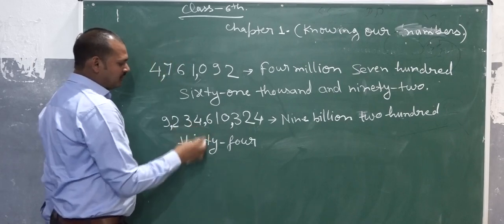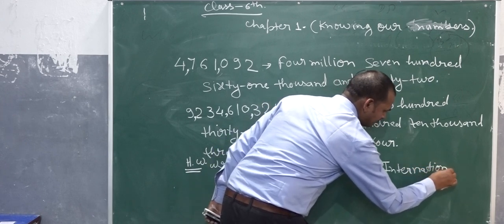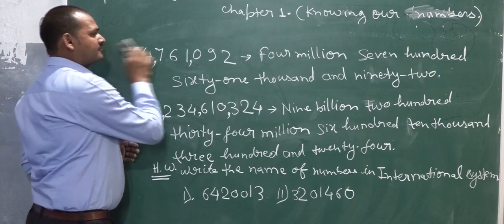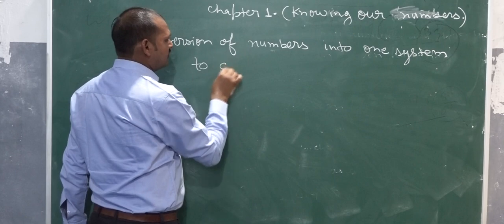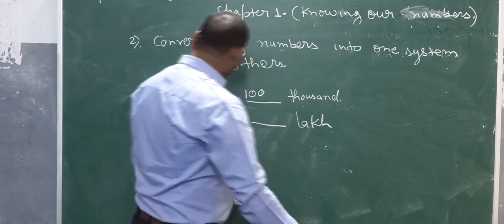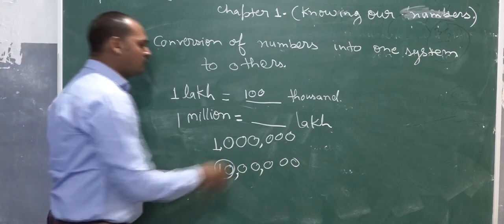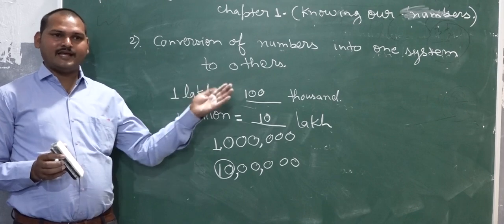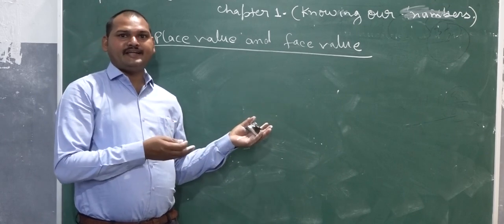CLASS VI MATHEMATICS PART II